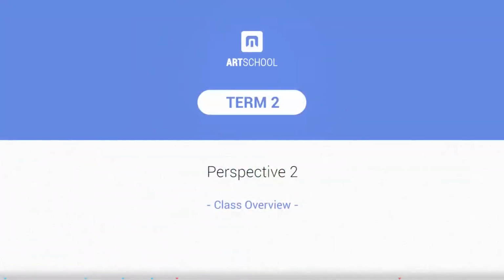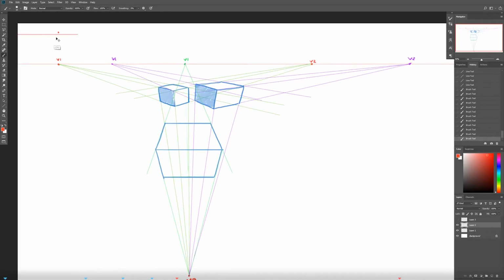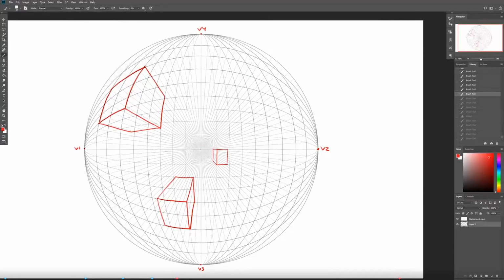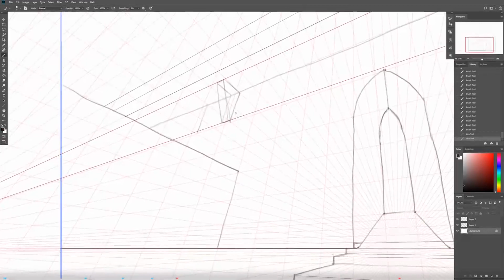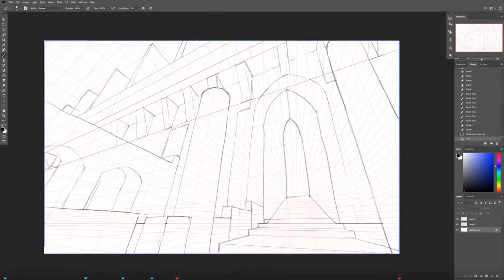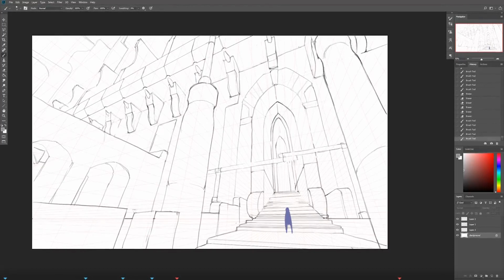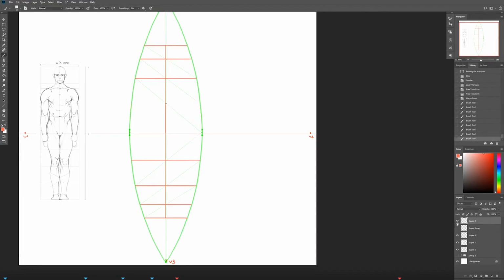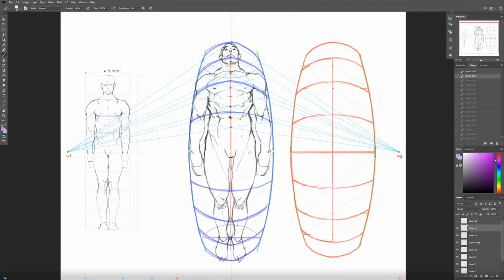Term 2 Perspective 2